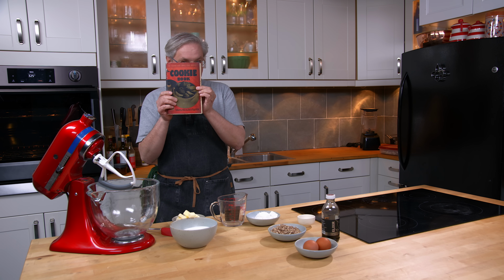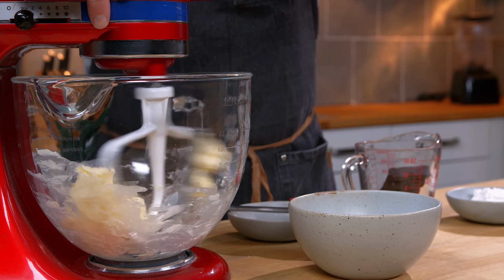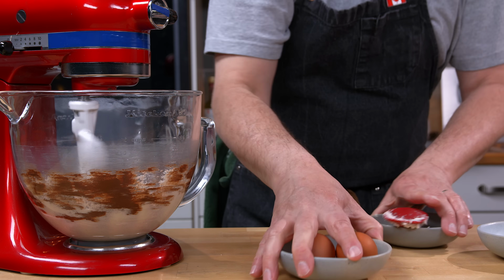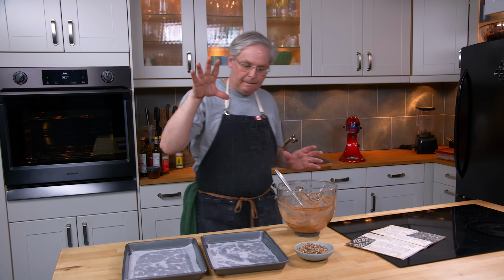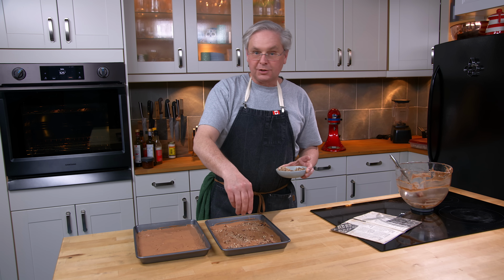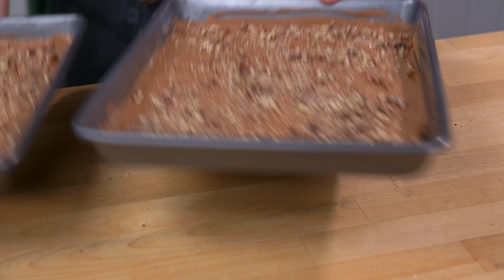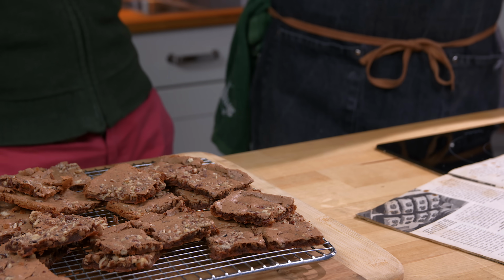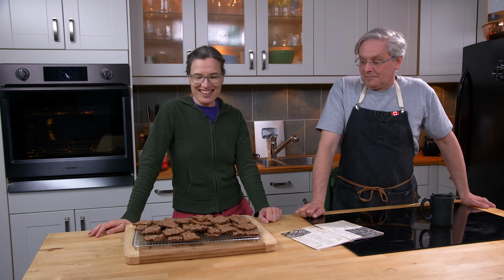1941 Chocolate Crispies Recipe - Kinda like Brownie Cookies - Old Cookbook Show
1941 Chocolate Crispies Recipe - Kinda like Brownie Cookies - Glen And Friends Old Cookbook Show

CHOCOLATE CRISPIES
½ cup butter,
1 cup sugar
2 ounces baking chocolate, melted
2 eggs, well beaten
½ teaspoon vanilla
½ cup cake flour
¼ teaspoon salt
¾ cup nuts, chopped fine

Cream the butter and sugar together and add the melted chocolate.
Beat well. Add the eggs which have been well beaten, va-nilla, salt and flour. Spread the batter in two seven by eleven inch pans which have been buttered and lined on the bottom with waxed paper. Sprinkle with the nuts which have been finely chopped. Bake in a moderately slow oven (325°F.). Cut in diamonds and remove from the pan while hot.